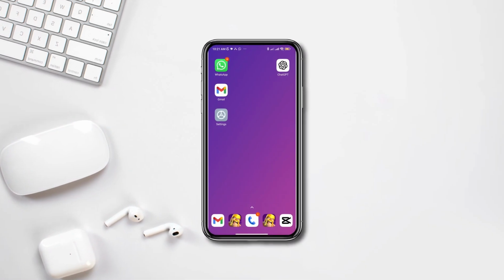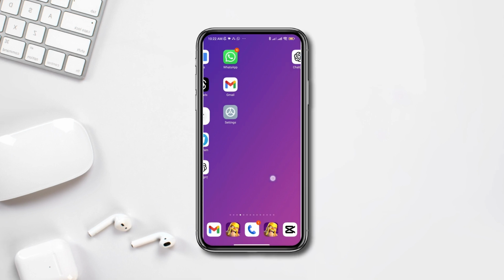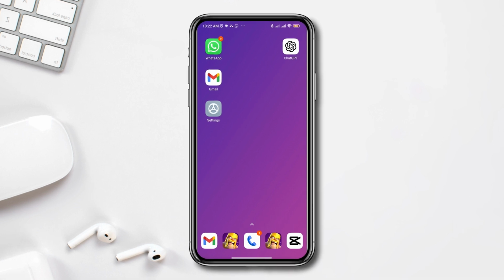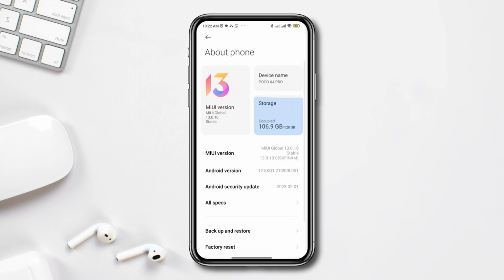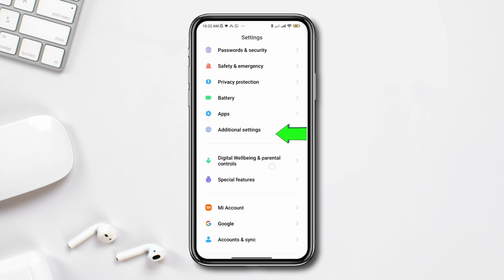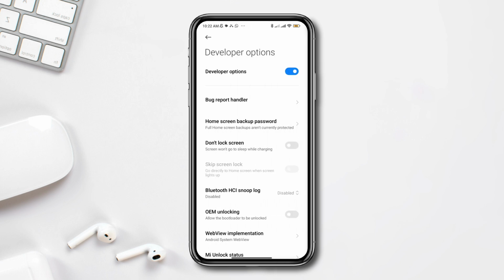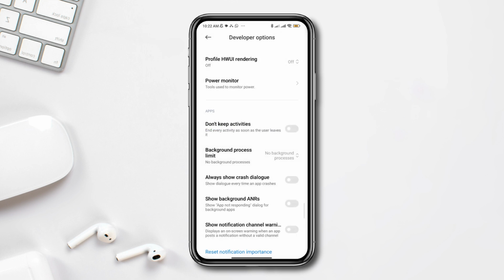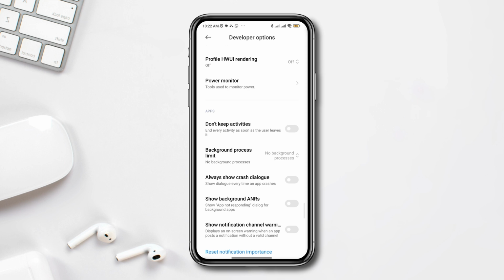How to Turn off Background App Refresh on Android | Stop Background App Refresh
Watch the video if you need to turn off background app refresh on Android but don't know how to turn off background app refresh on Android. I've shared how to disable background app refresh and how to close running background apps on Android phones. If you can't turn off background app refresh, this video tutorial is a MUST-watch for you.

I'm gonna show you the method of turning off background app refresh on Android and how to close background app refresh on Android. So watch this tutorial and follow the step-by-step process to stop Background App Refresh on Android and learn to disable background app refresh on Android. Watch the video, learn the right method, and close background app refresh on Android devices.

00:01- Video intro
00:18- The Process
00:54- Video ending